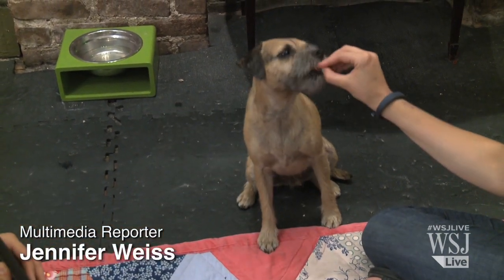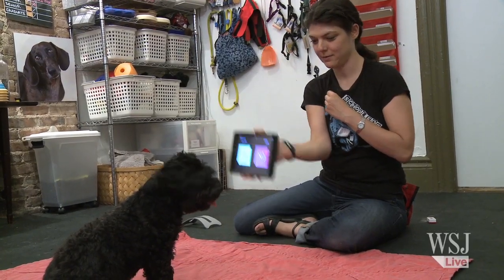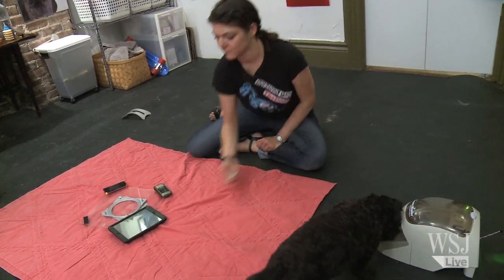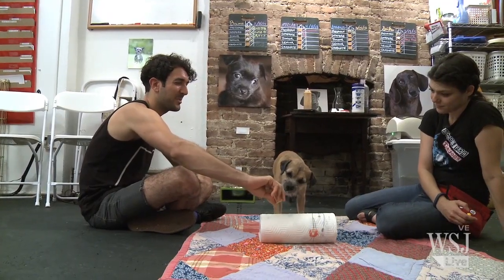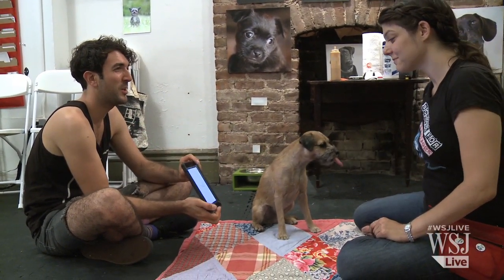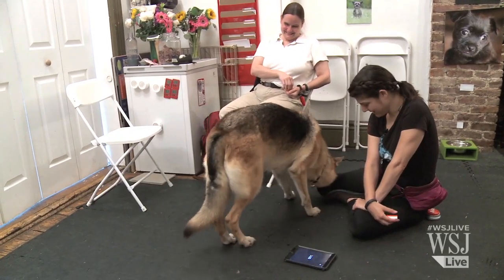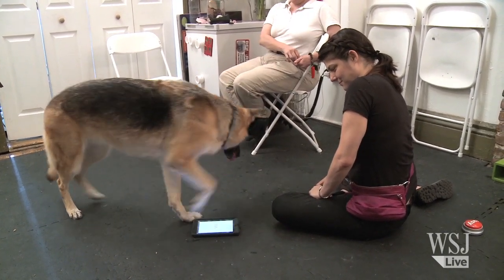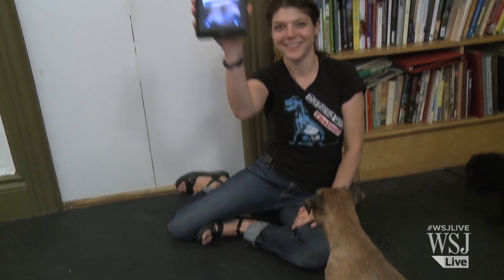Dogs Learn New Tricks With the iPad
Anna Jane Grossman is teaching dogs to use iPads at her Manhattan dog training school. She hopes man's best friend will eventually be able to perform simple tasks with the device. Photo by Andrew Hinderaker for The Wall Street Journal.